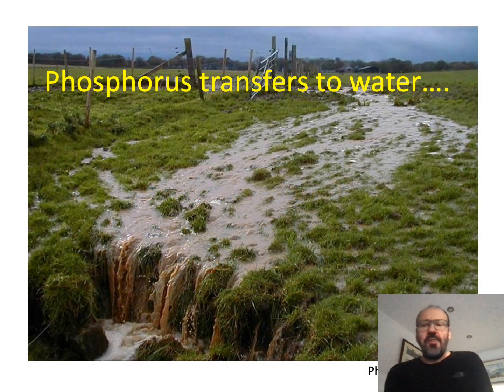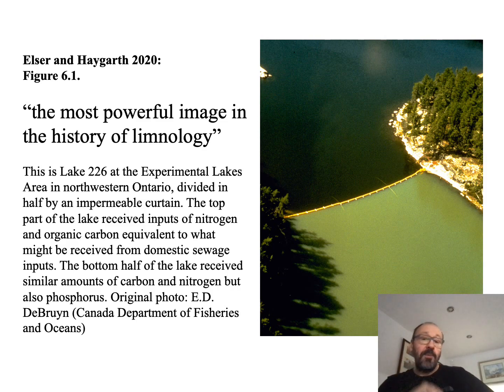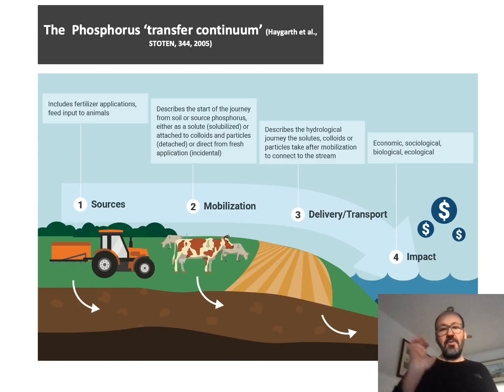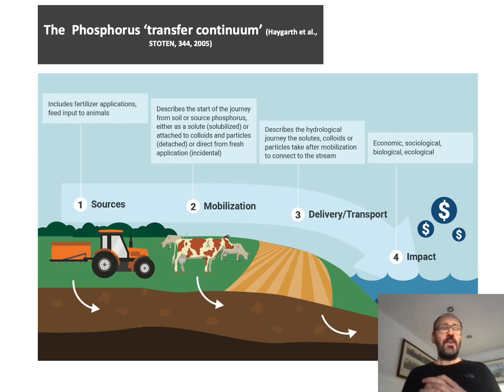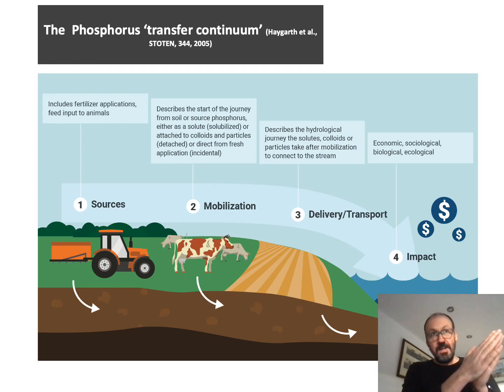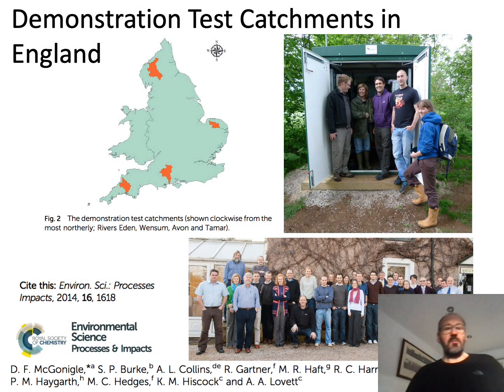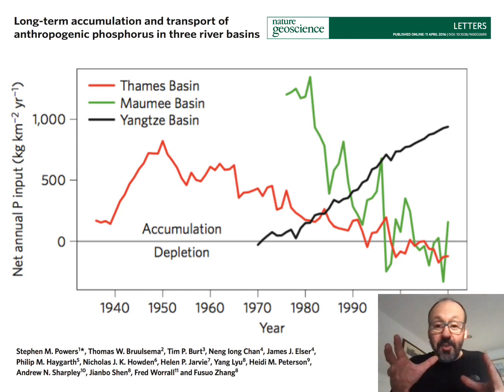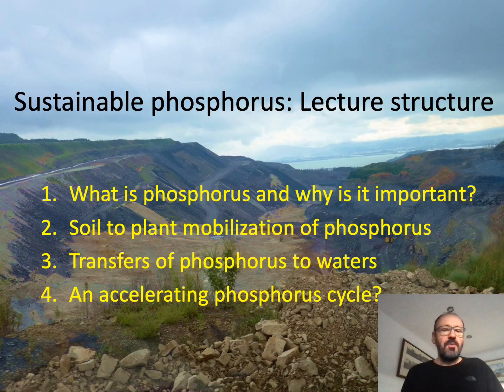(3/4) Towards a sustainable global phosphorus cycle and the future of life on earth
An online delivery of my 101 lecture